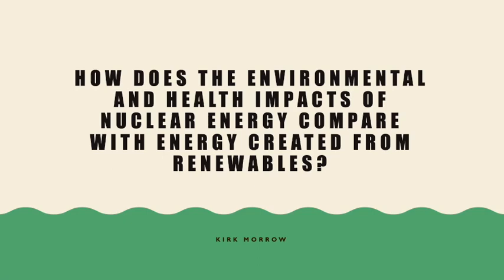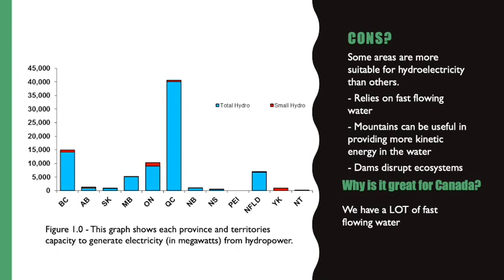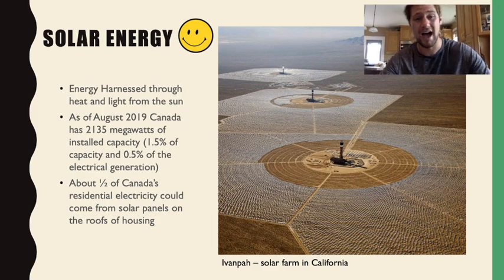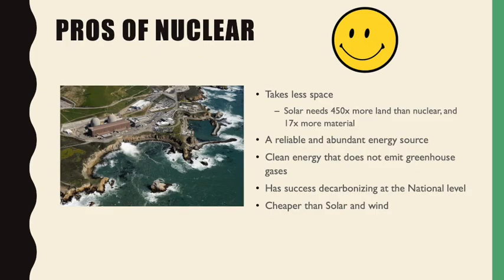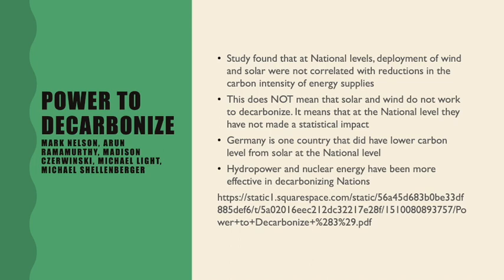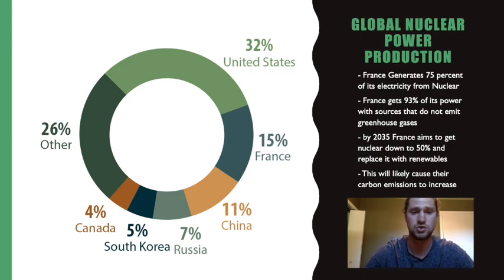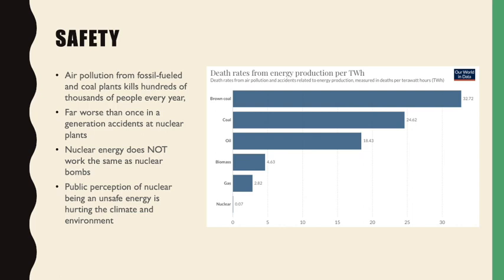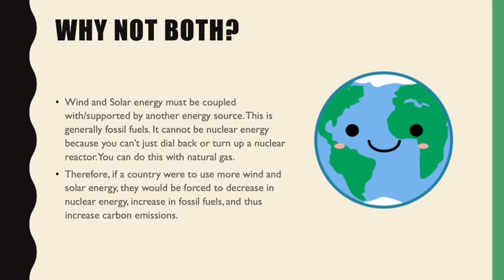Nuclear Energy!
A Canadian perspective on nuclear energy compared to renewable energy (specifically energy from hydro, wind and solar).